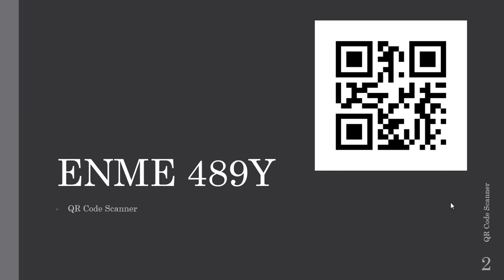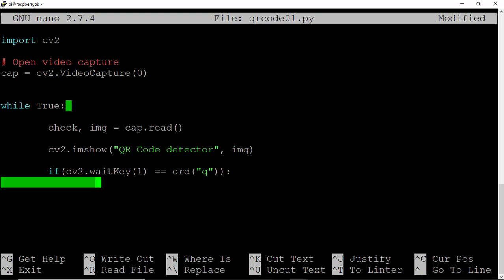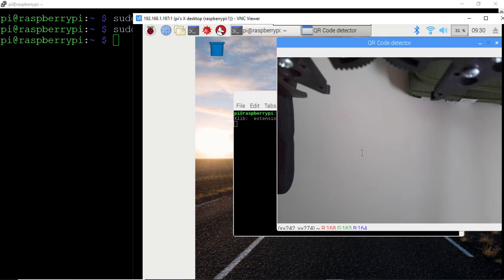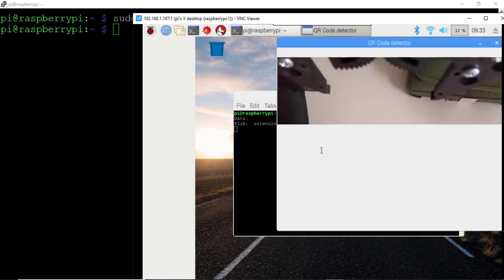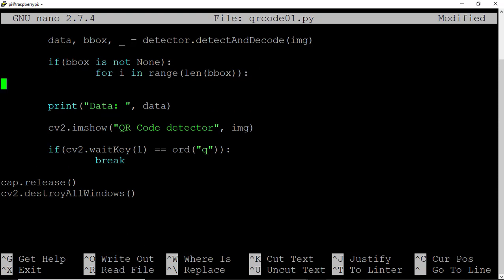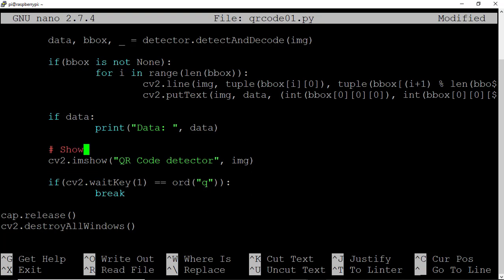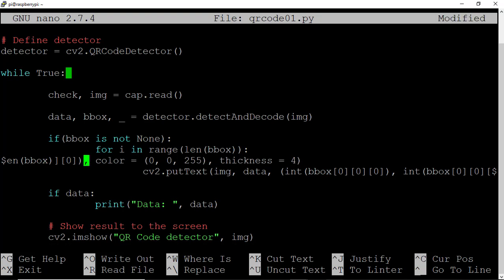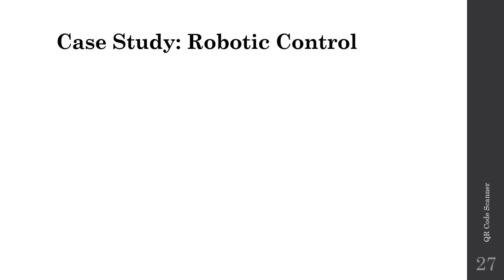QR Code 02